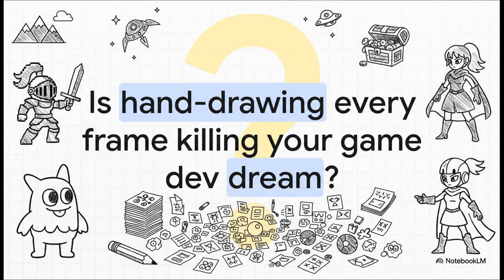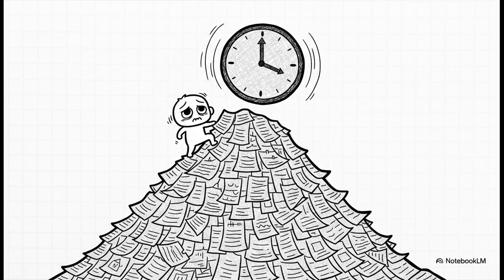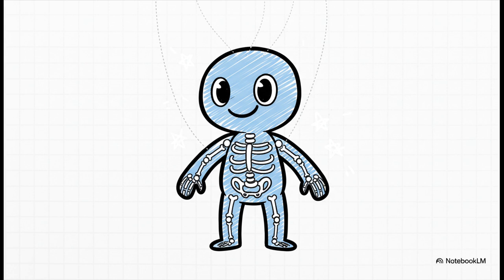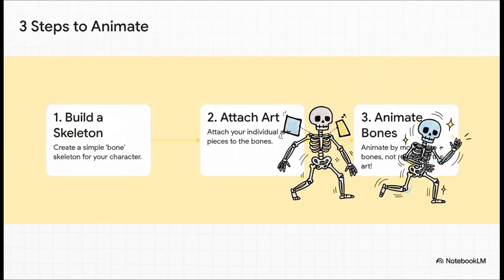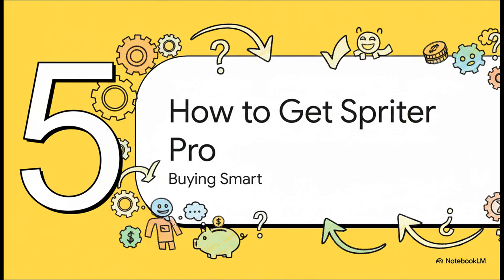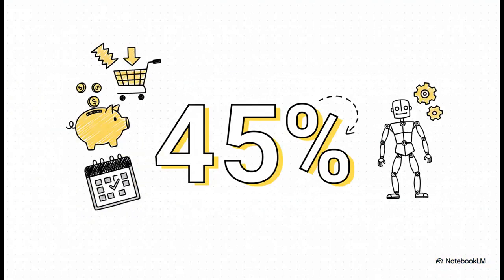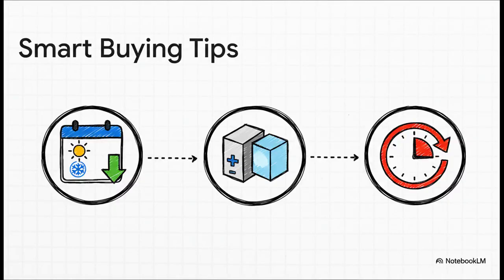[Util] A Must-Read for 2D Game Developers! What is 'Spriter Pro'?